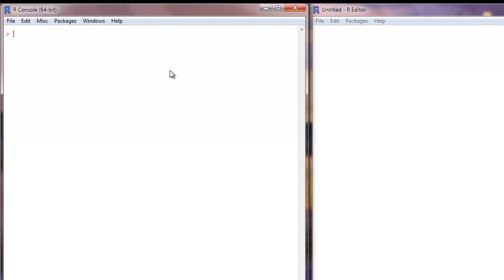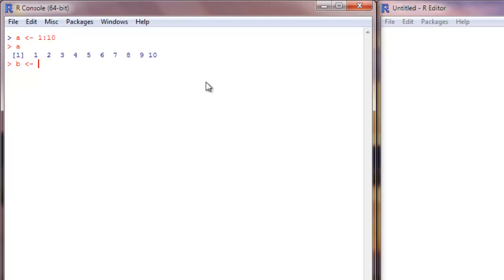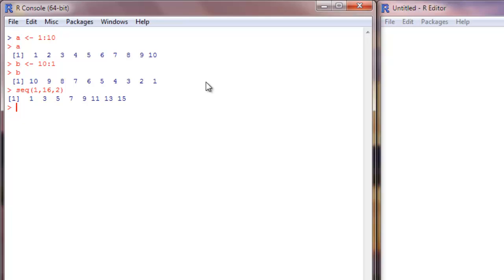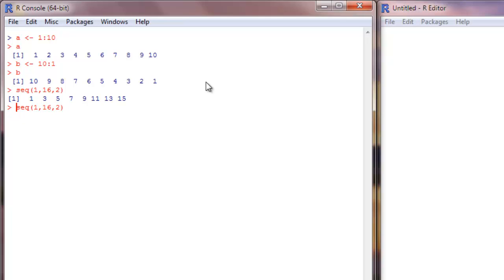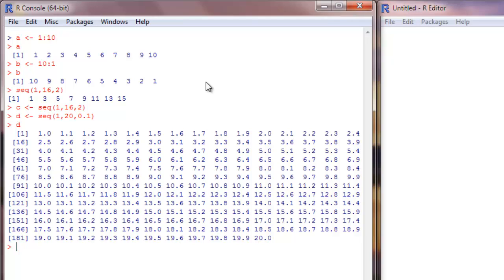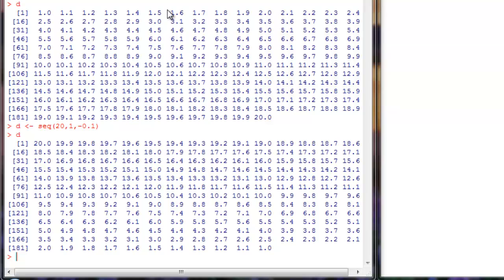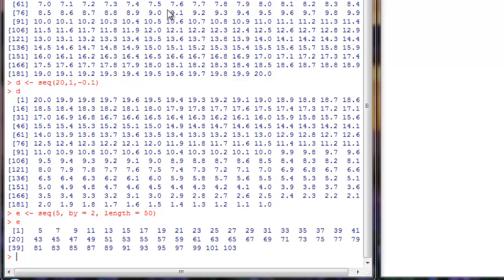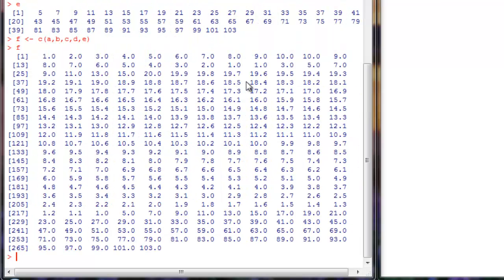R Tutorial 07: Create special vectors sequences - part 1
R Tutorial 07: Create special vector sequences - part 1

Create customised vector sequences in R programming using special functions.

The software that is used for data mining / machine learning / data science / statistical computing and mathematical problem solving.

For Best Results, watch in HD.  R is world's most widely used open source statistical programming language. It's the # 1 choice of data scientists and supported by a vibrant and talented community of contributors. R is taught in universities and deployed in businesses worldwide.